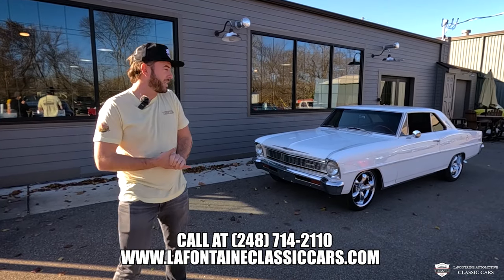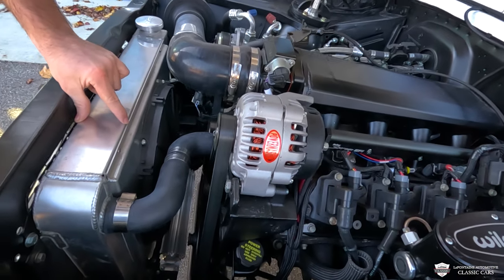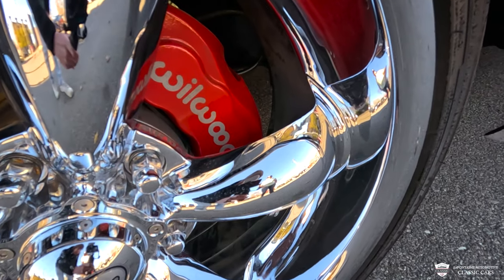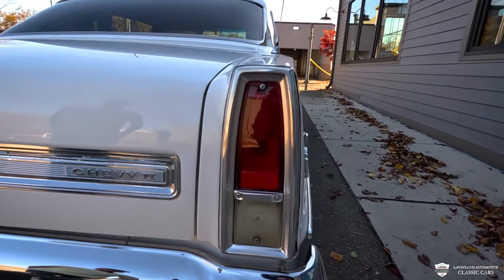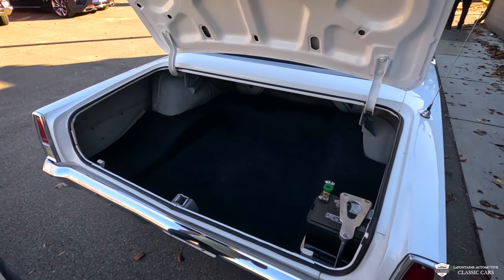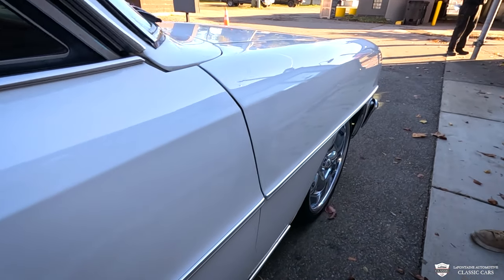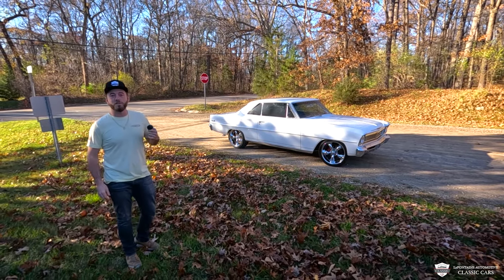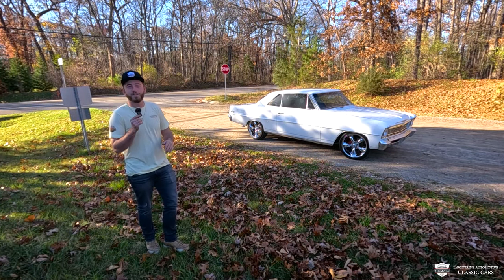1966 Chevrolet Nova Restomod (FOR SALE) - 2CM074A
PRICE: $69,500

Address:
211 South Main Street

1966 Nova | 5.3LS | Holley Sniper EFI | Wilwood Brakes | AC |

This resto mod 1966 Chevy Nova is finished in the correct color code Ermine White, with the factory (754) red interior. The body of the car is rust free, as well as the undercarriage which has had a fresh undercoat applied.

The power comes from a GM 5.3 LS engine with Holley Sniper EFI and Intake Manifold, Stage II Hydraulic roller camshaft, BTR Platinum LS spring kit with retainers, LS2 injectors and a 2800 stall converter. Tuned by Automotion, the Nova pushes a healthy amount of horsepower through its built TH350 transmission. The car was also fitted with upgraded front and rear sway bars, new fuel tank, aluminum radiator with an electric fan, custom mid length headers and Flowmaster dual exhaust.

To give this Nova the mean stance it deserves, it has been fitted with Coys Wheels "C-5" series in chrome measuring 18x7 up front with 225/40/18 tires – rears are 18x8 with 245/40/18 tires. Adjustable coilovers give this nova the perfect ride height. Modern amenities include power steering, Wilwood power disc brakes.

On the inside is a well kept factory red vinyl bench seat, "over-the-hump" floor mats, Dakota digital gauges, and ice cold air conditioning from Vintage Air. This Nova is an absolute pleasure to drive, having the capability to turn heads everywhere it goes, as well as provide all the amenities for your daily driving adventures.